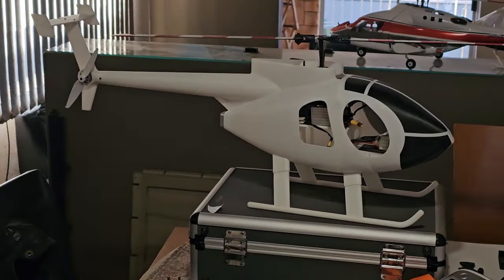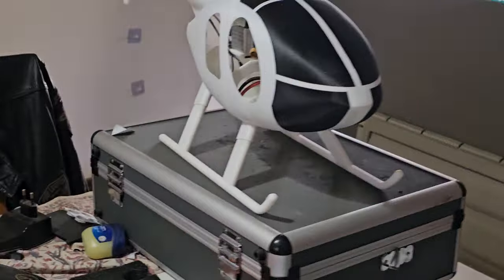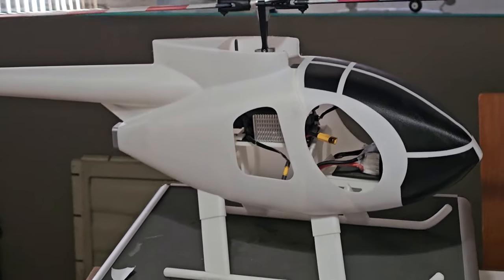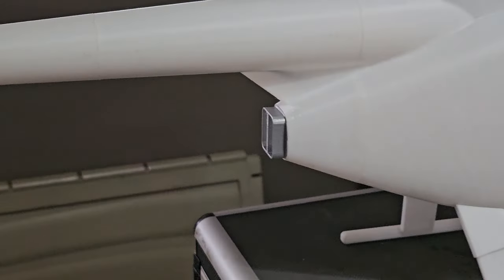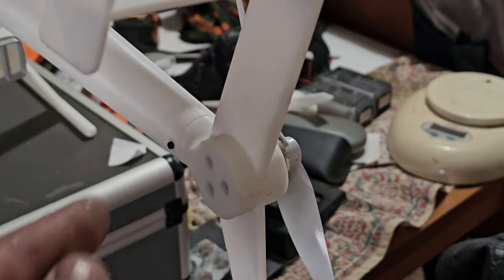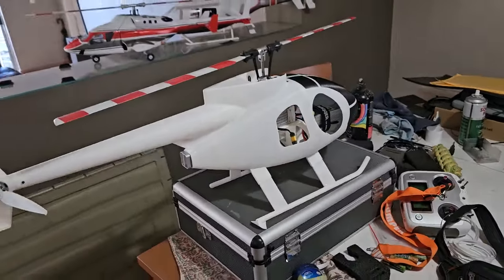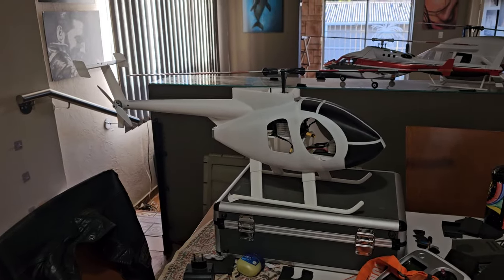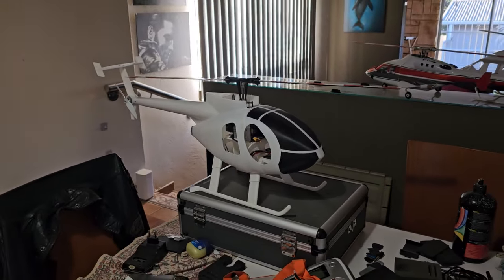MD500 3D printed fuselage for Flywing electronics